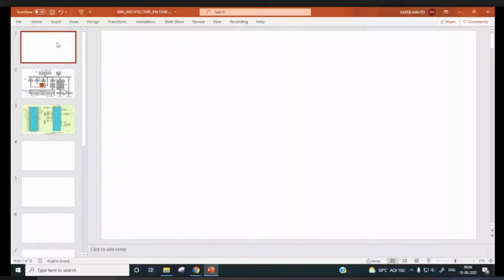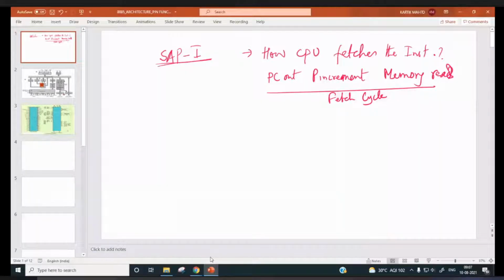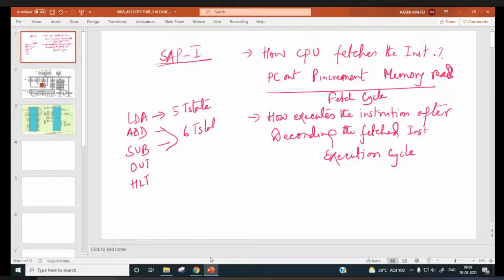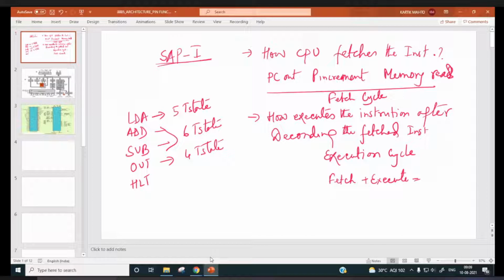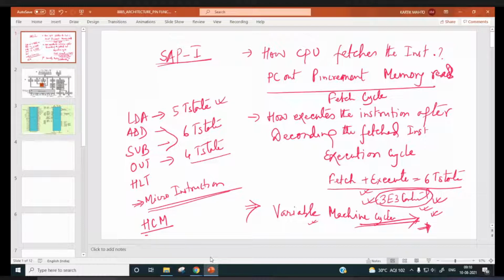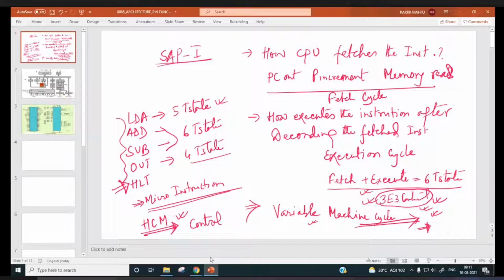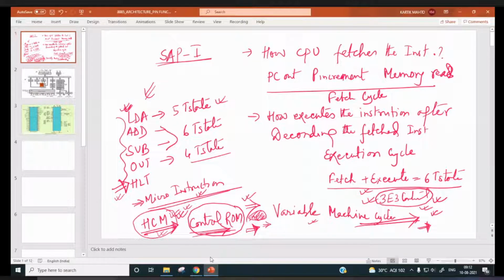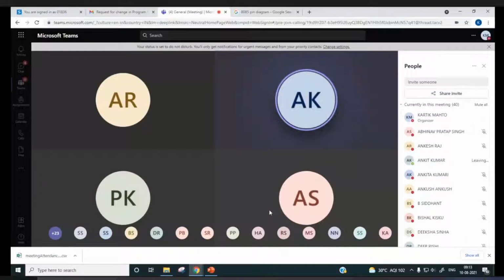M&M || 10-8-21 || Part 1